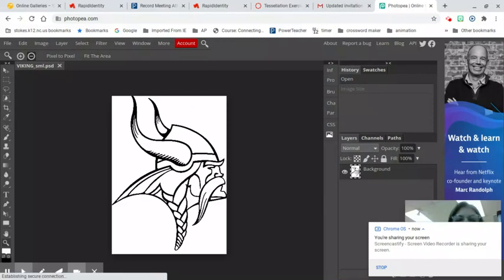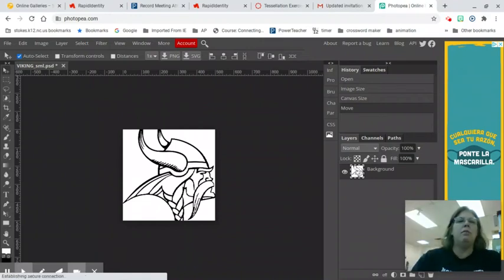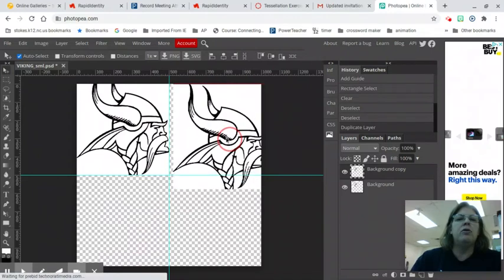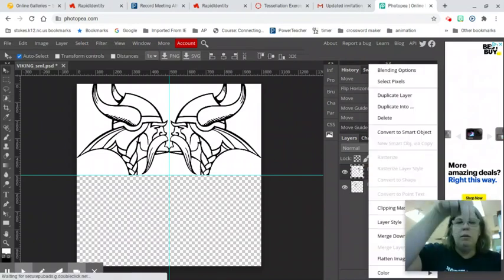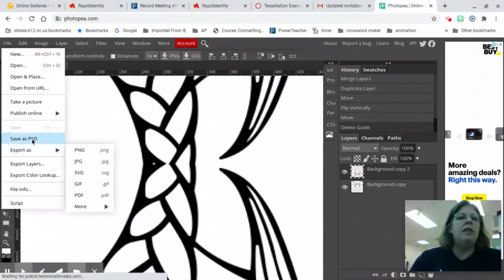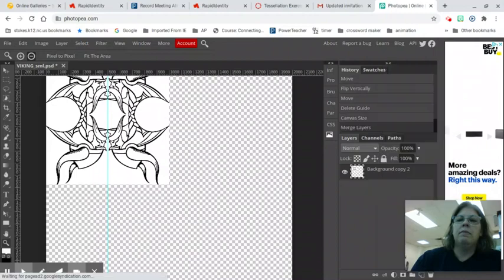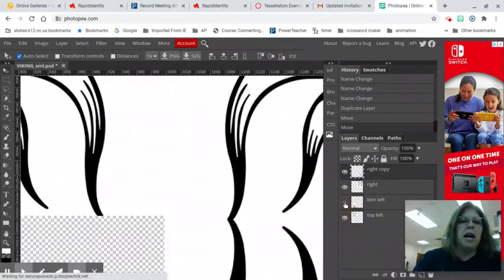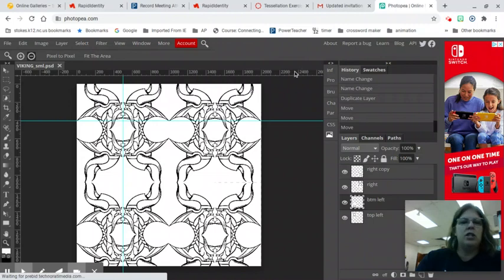Photopea - How to Make a Tessellation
How to make a Tessellation in Photopea